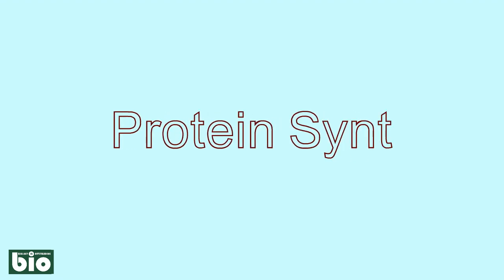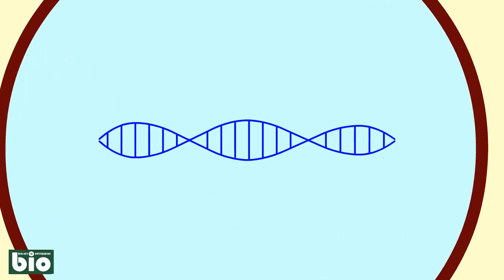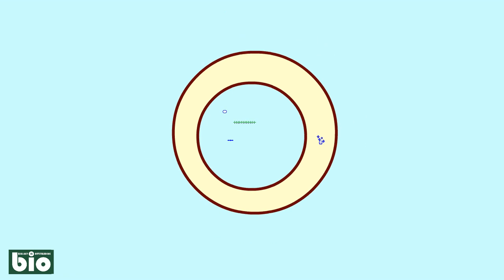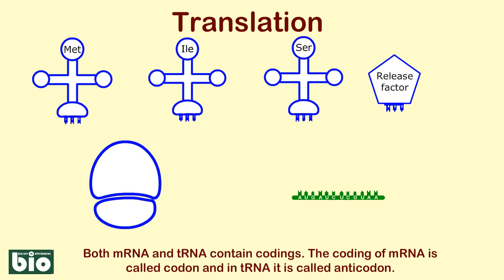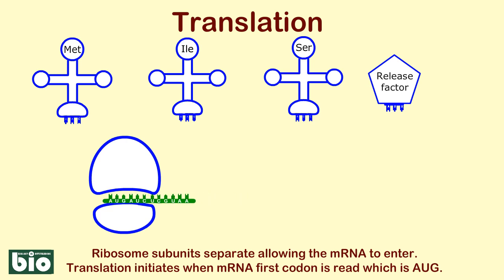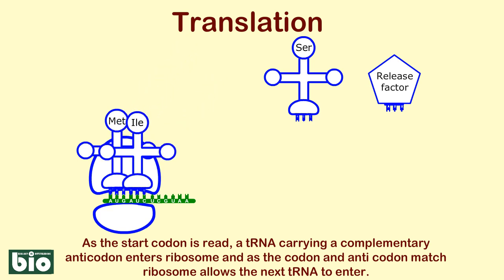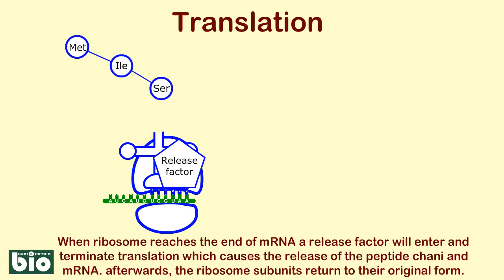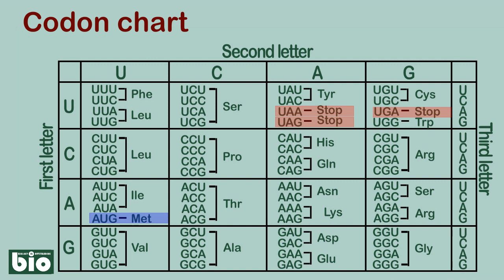Protein synthesis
Proteins are one of the most important elements made in cells and are made of amino acids. The production of these molecules is done in two steps: transcription and translation.
In a cell there are multiple elements involved in protein production such as DNA, mRNA, RNA polymerase, ribosomes and tRNA.
Transcription, the first step, is to copy a message from specific protein coding parts in the DNA. RNA polymerase is the enzyme that produces this message, and this message is called message RNA, which we call mRNA. The codes of mRNA are called codon.
The mRNA now exits the nucleus and goes to a ribosome where this message is read, and translated. Ribosomes are macromolecular machines that produce proteins, and they consist of 2 segments. The mRNA gets locked between the two segments of ribosome, then the ribosome runs along mRNA and starts translating.
But where do the protein building blocks come from? Transfer RNA, which we know as tRNA, is a different type of RNA that carries a single amino acid which is the building block of proteins. tRNAs have a specific triplet coding at one side of them and an amino acid at the other side, each triplet code is specific, and translates to one type of amino acid. There could be more than one codon for a single amino acid, but there couldn’t be more than one amino acid for a single codon. and the codes of tRNA are called anticodon.
When a codon and anti-codon matches the amino acid of the tRNA separates and instead, gets attached to the amino acid of the next tRNA. Therefore, building a chain of amino acids.